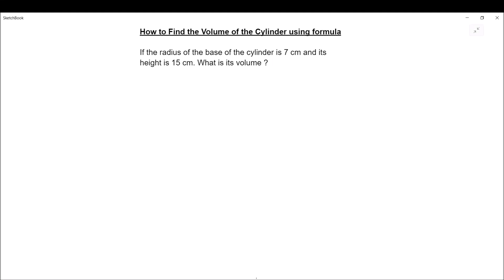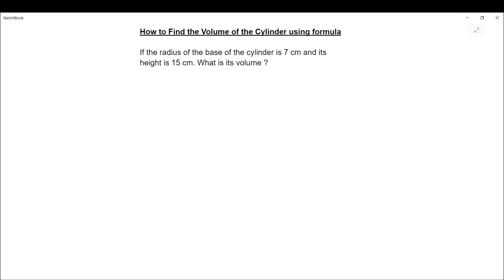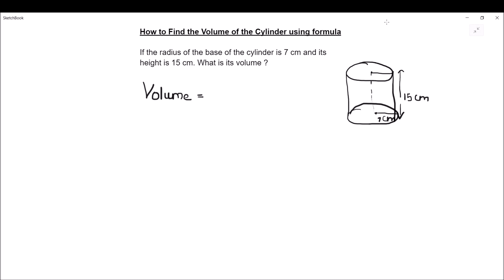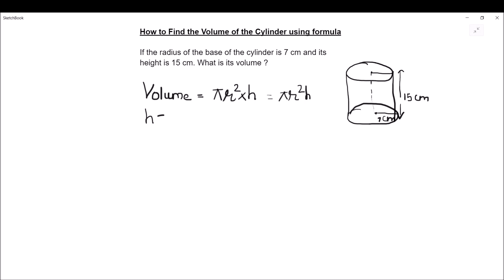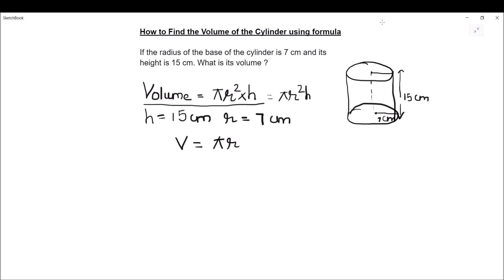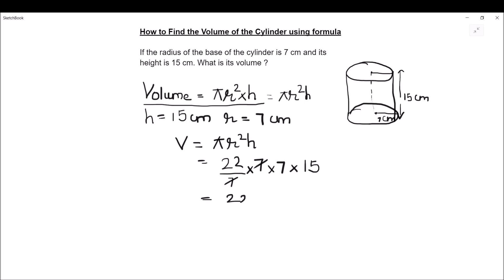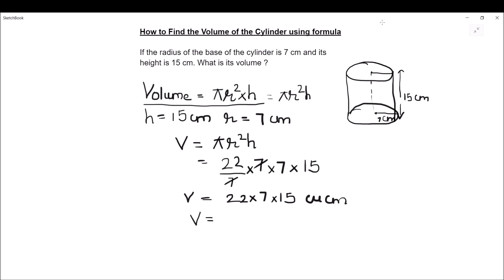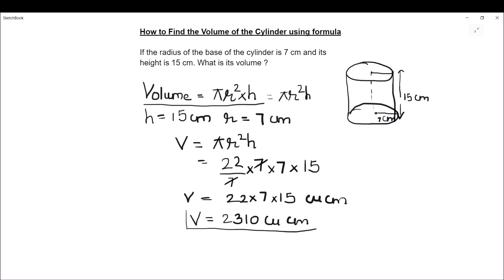How to find the volume of a cylinder / Volume of a cylinder formula / Formula for volume of cylinder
In this video, you will learn How to find the volume of a cylinder / Volume of a cylinder formula / Formula for volume of cylinder